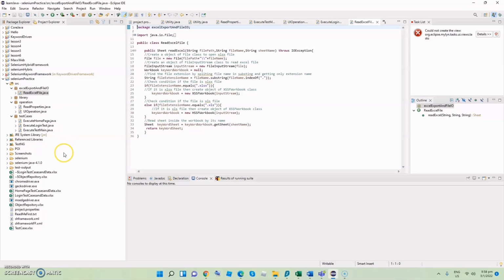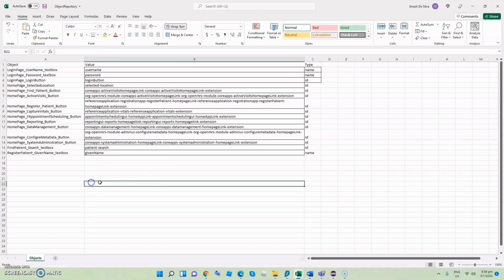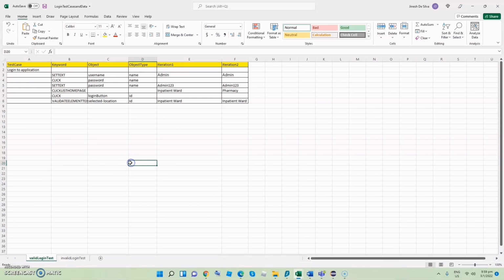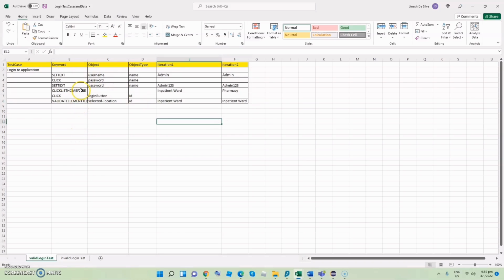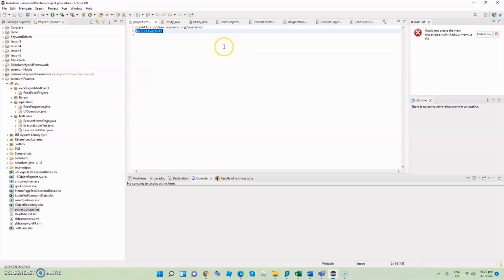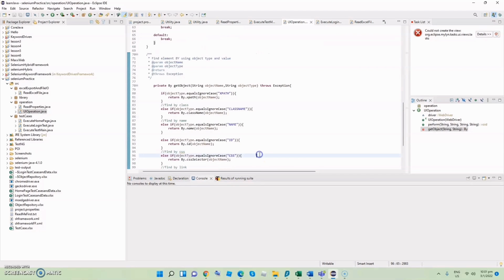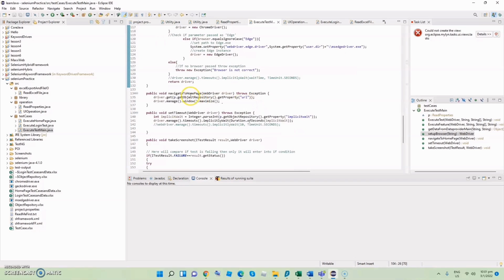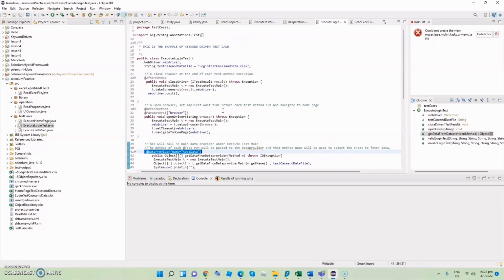Lesson 1 - Introduction to components of framework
We are going to discuss a web automation framework, developed using Selenium and TestNG. This will help you to automate your web testing easily with all the required functionalities like cross browser testing, error handling, reporting including taking screenshots, keyword driven and data driven tests etc.